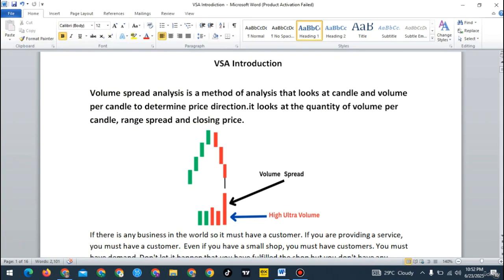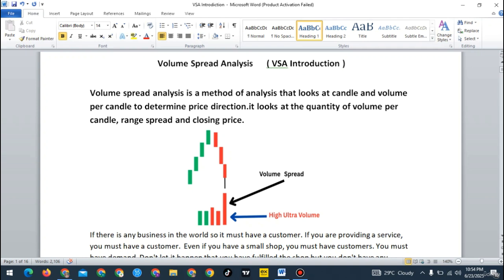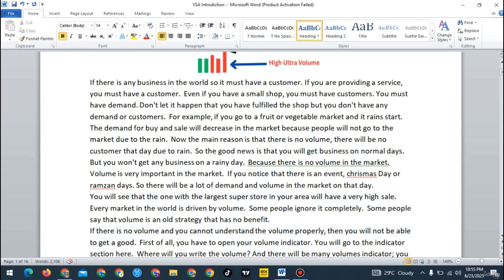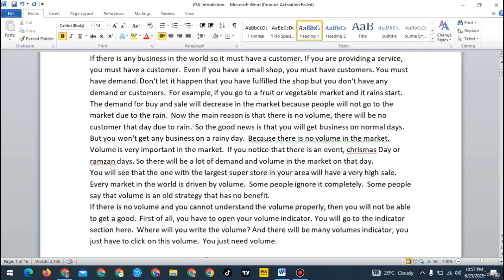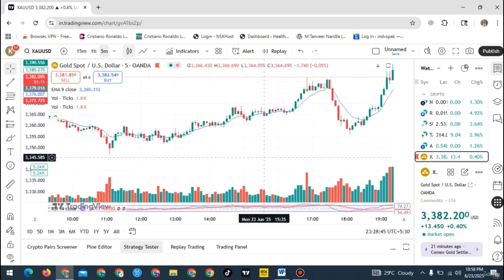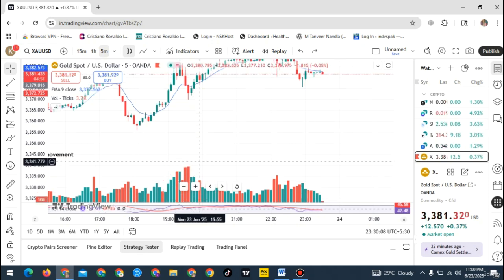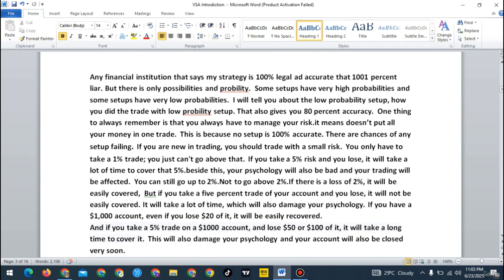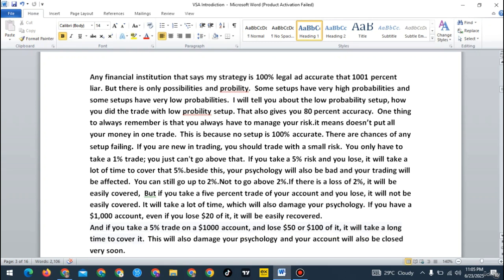Introduction to VSA | Volume Spread Analysis